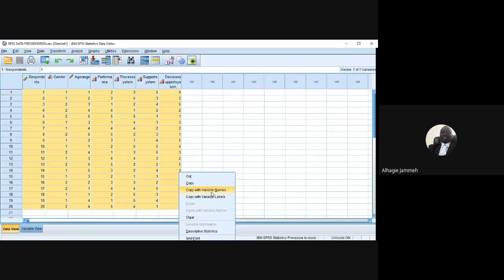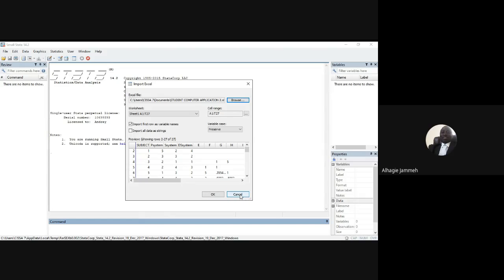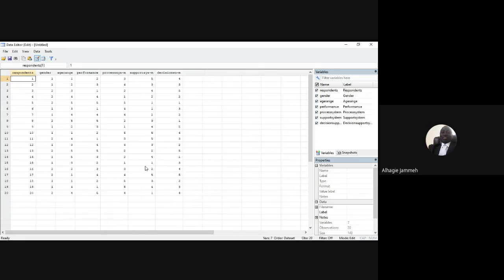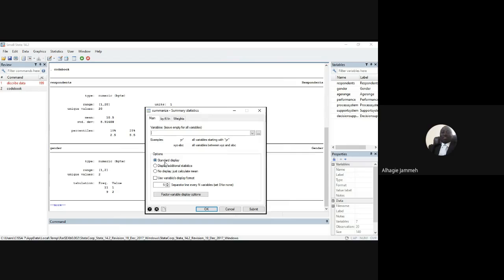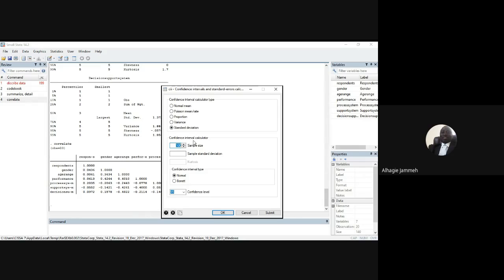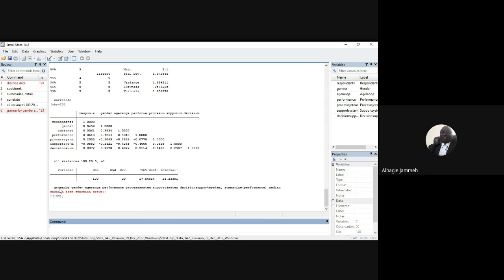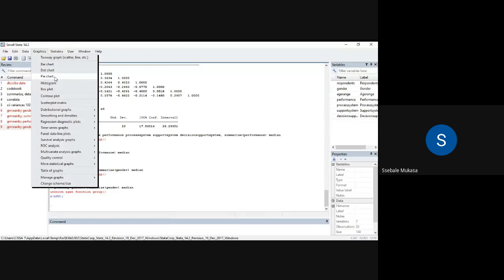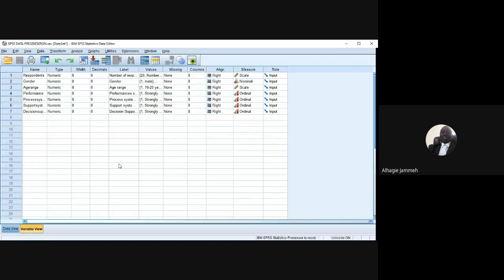How to use IBM SPSS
IBM SPSS